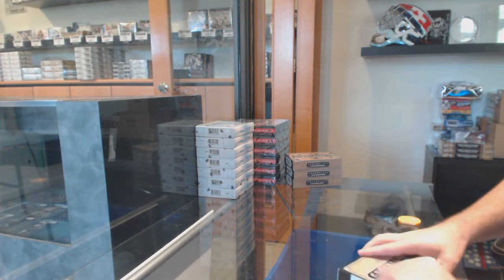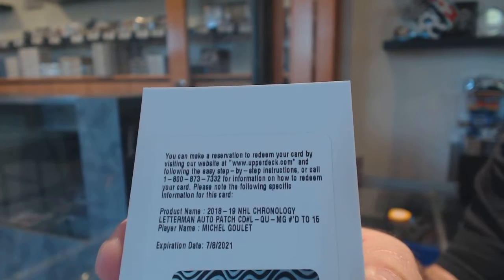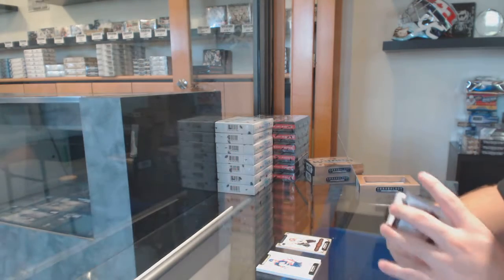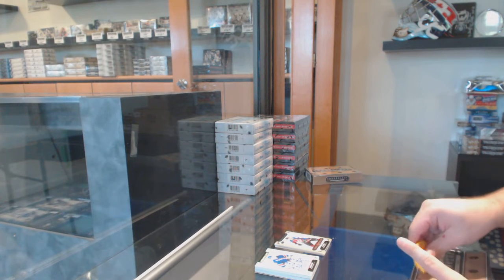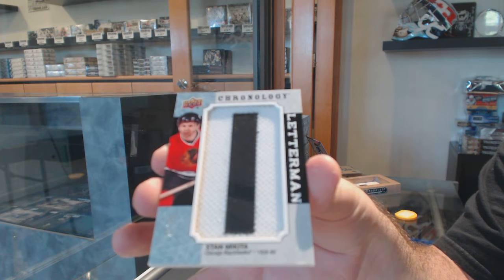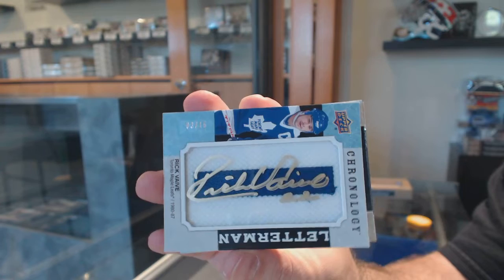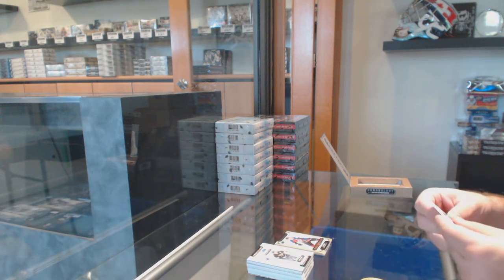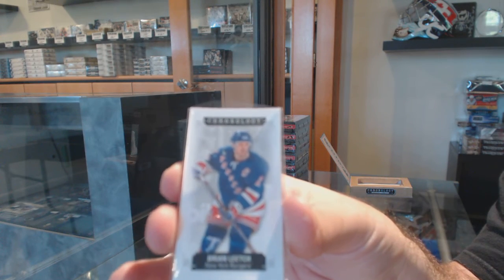18-19 Upper Deck Chronology Hockey 4 Box Break - C&C GB #11,447